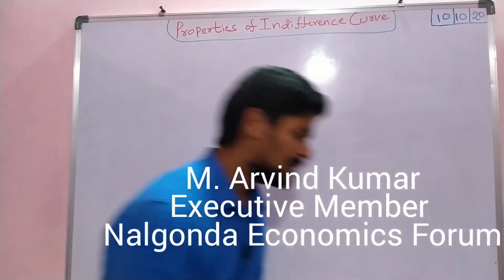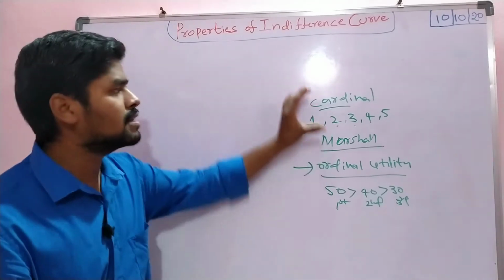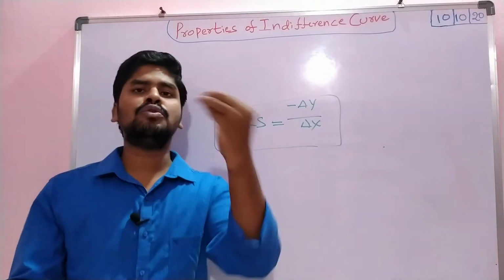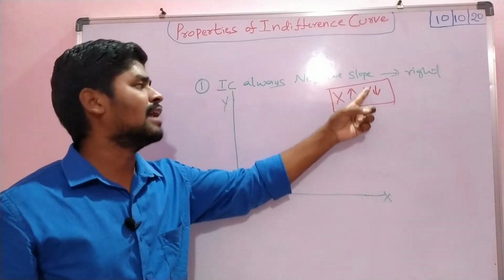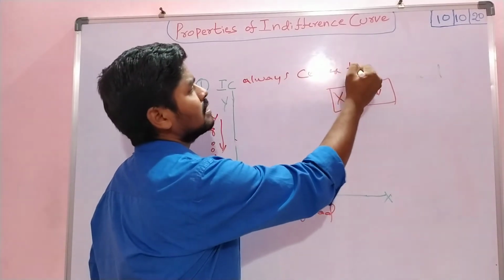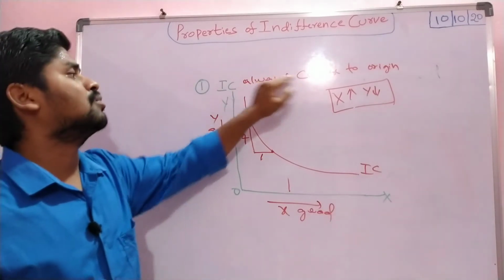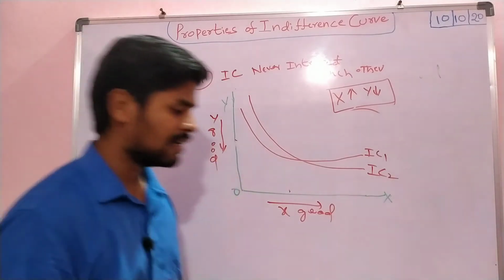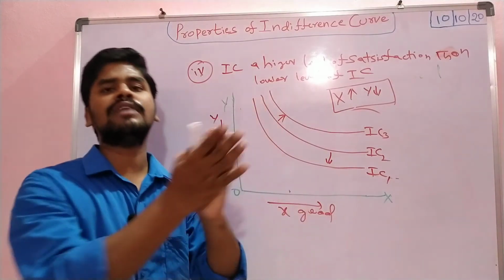Properties of Indifference curve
Intermediate 1st year Economics|| English medium|| M. Arvind Kumar||Nalgonda Economics Forum